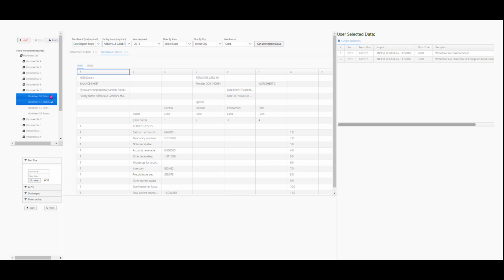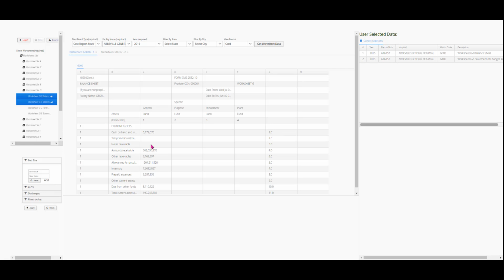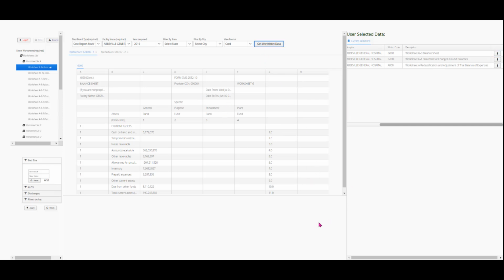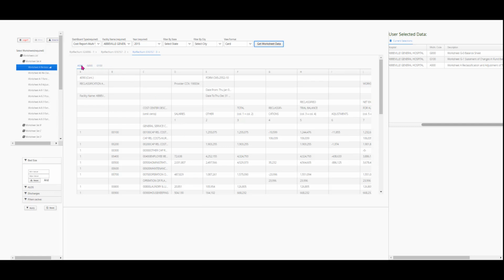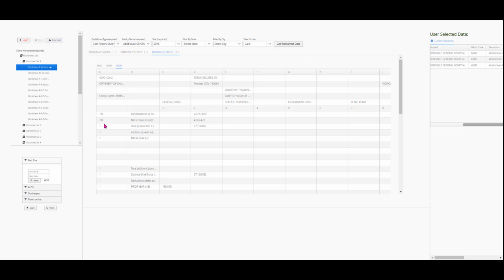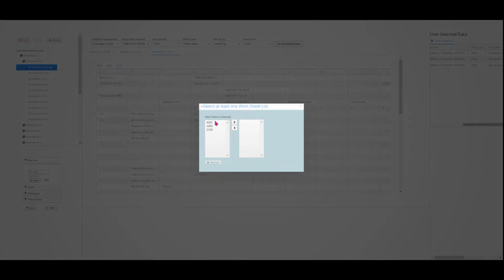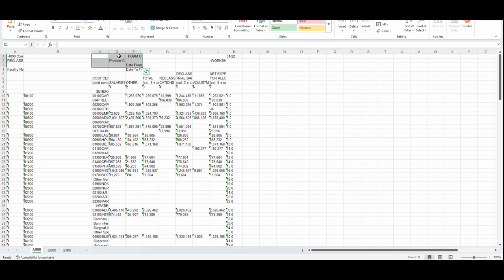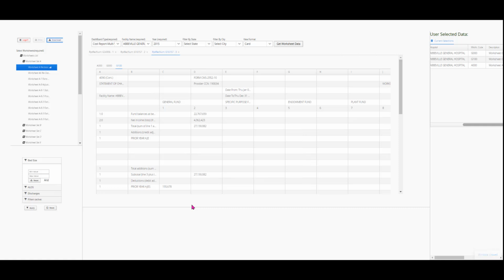Part 2 Viewing and Downloading Medicare Cost Report Worksheet Data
By the end of this video you will be able to access any Medicare Cost Report Worksheet in HARPY for any US hospital and download it for advanced analysis.